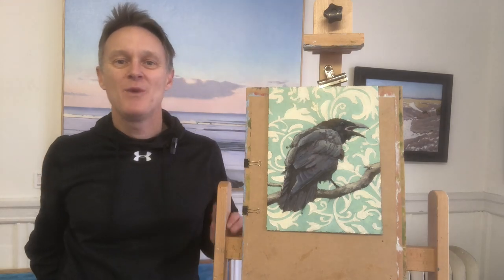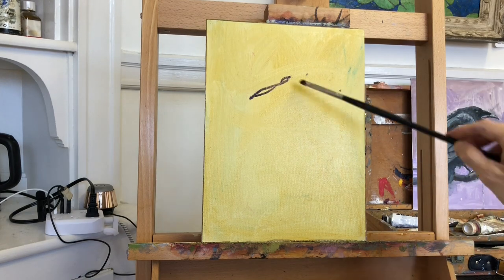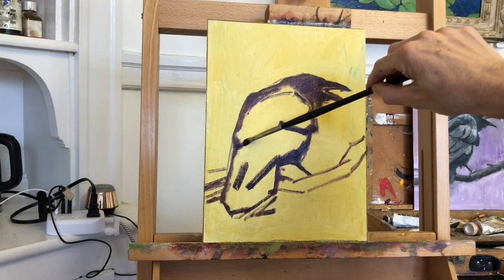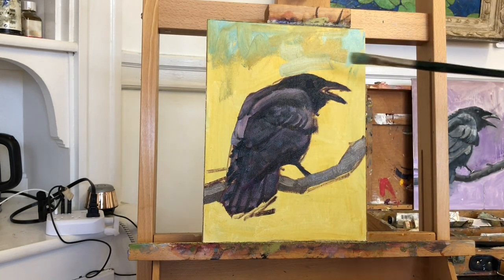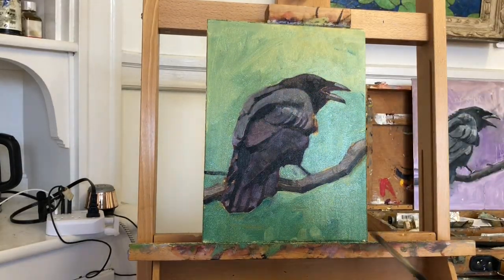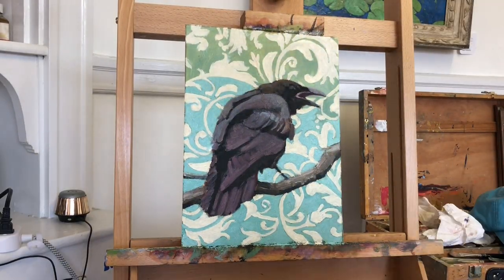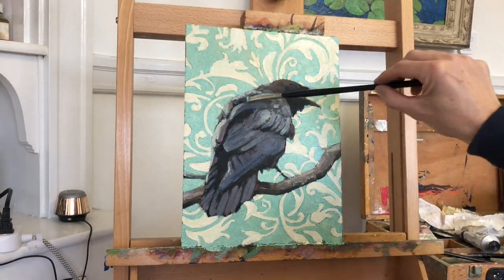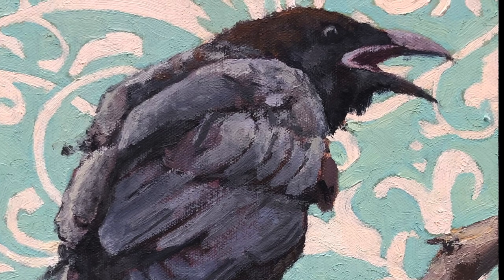Beginner Tips for Painting a Raven in Oil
In this oil painting demonstration I paint a beautiful but slightly menacing raven, perched on a gnarled branch.  The background is painting with a historic wallpaper patter that complements, but does not compete with, the bird.  I cover the step by step process of how to paint this lovely animal, the background and how to make it look realistic and complete.

Materials:
Oil Paints: Cadmium Red, Alizarin Crimson, Cadmium Yellow Light, Yellow Ochre Pale, Pthalo Blue, Ultramarine Blue, Transparent Red Oxide, Titanium/Zinc White (Permalba)

Brushes: Filbert Hog Hair Bristle Brushes, Sizes 4, 6, 8

Other Materials: Palette, 8X8 inch canvas, Gamsol thinner, Liquin medium. Paper towels

Remember that having fun and being creative are the only rules! - Peter